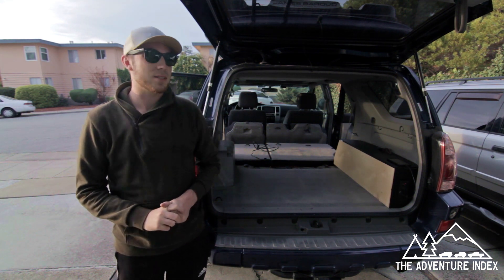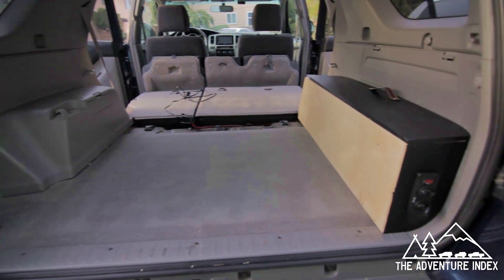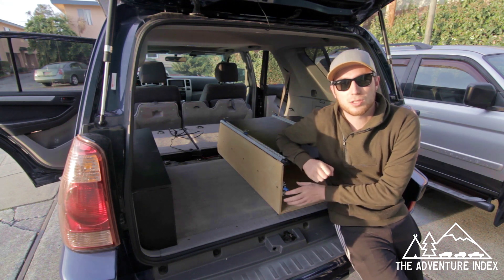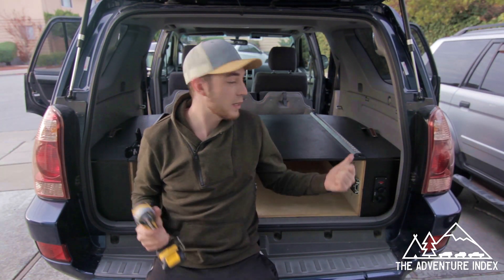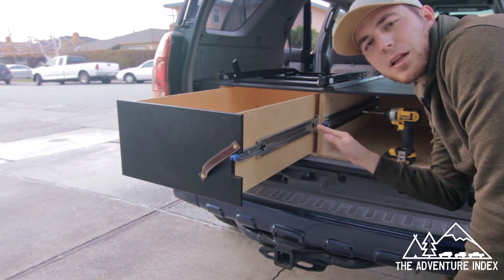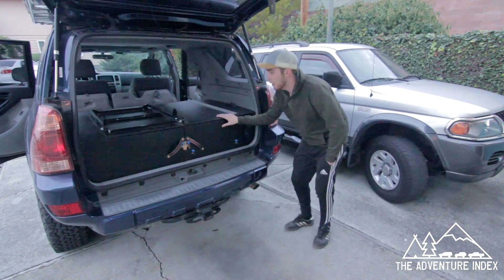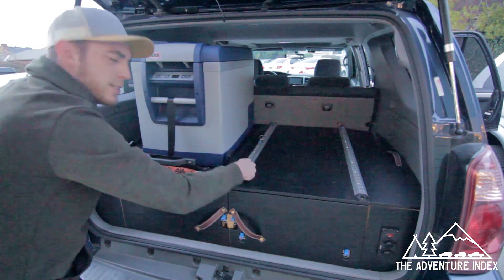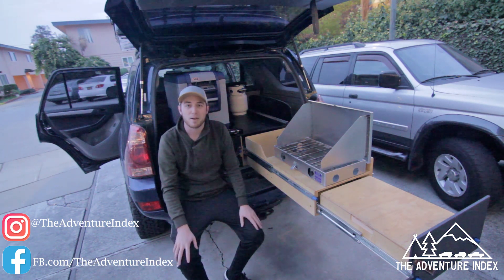DIY 4Runner Drawer System for Overland, Camping, & Offroading. BLUEPRINTS & FREE PARTS LIST!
DOWNLOAD THE PLANS, AND THE PARTS LIST IS FREE!

FACBOOK: FB.com/theadventureindex

PS: I meant to say BOLT not screw the entire time, you get the idea.